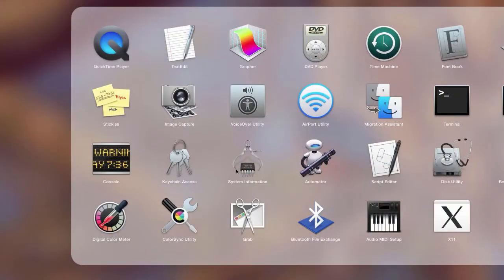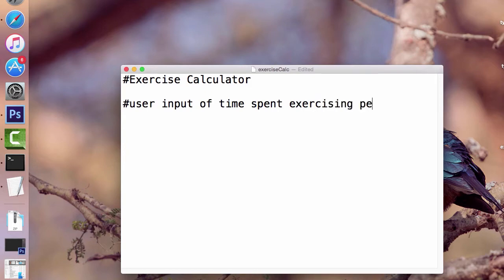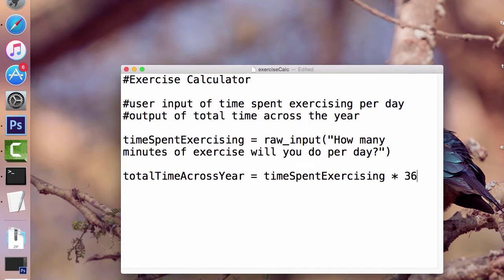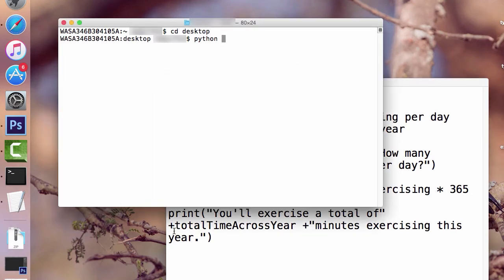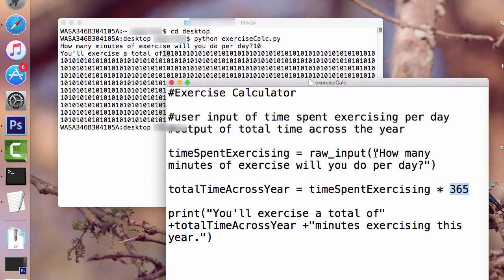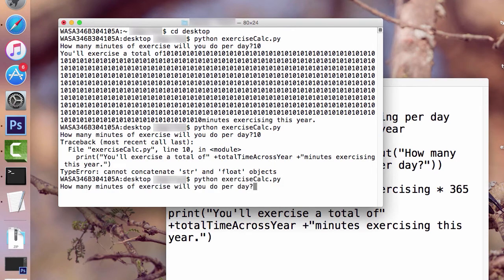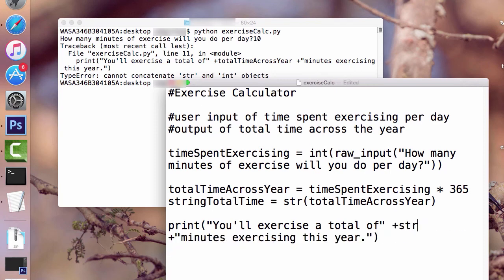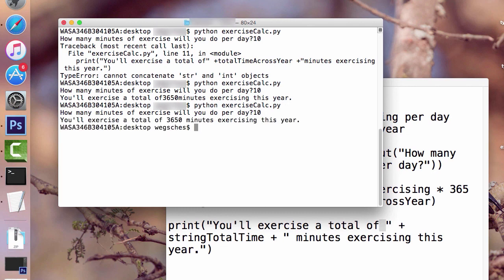Python2: Basic Calculation Program with Operators & Converting Types